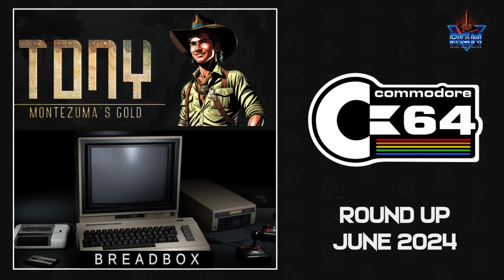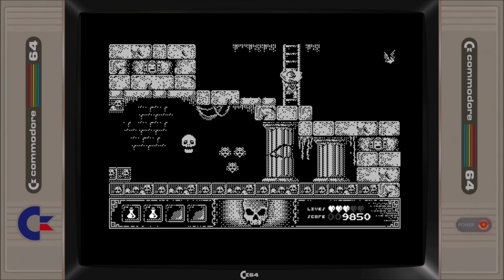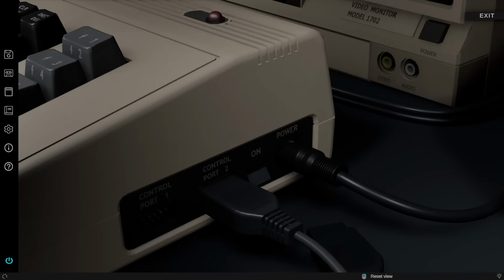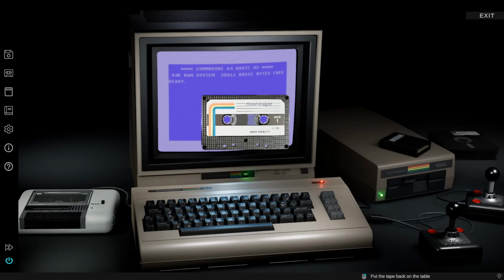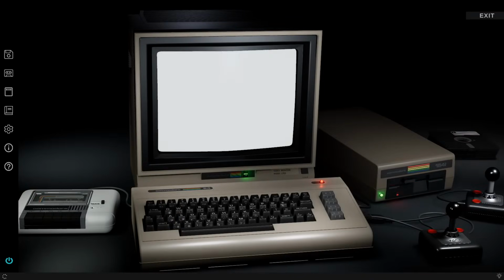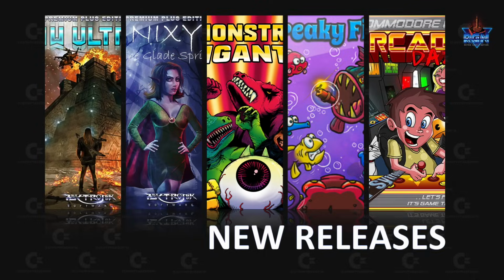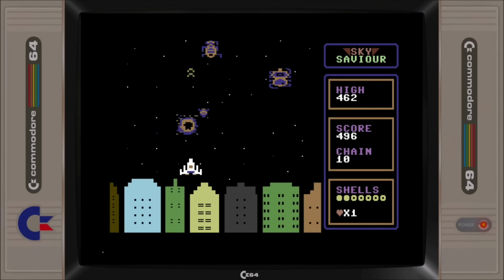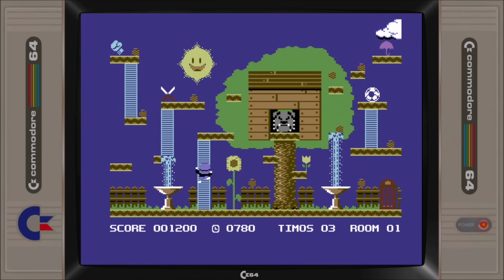C64 Round Up: June 2024 - Tony, Breadbox, Timo's Castle & More!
The June 2024 edition of the RGN Commodore 64 (C64) Round Up featuring the latest game releases, pixel art, demo and add-on items.

CHAPTERS
00:00 – Intro
00:21 – Game of the Month
02:29 – Pixel Art
04:56 – Breadbox
09:26 – Demo
14:05 – New Games